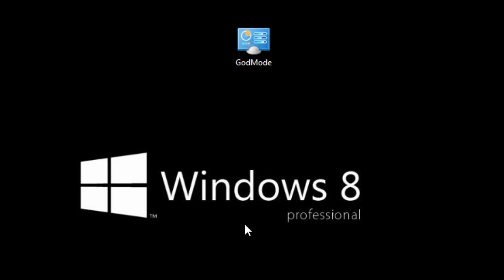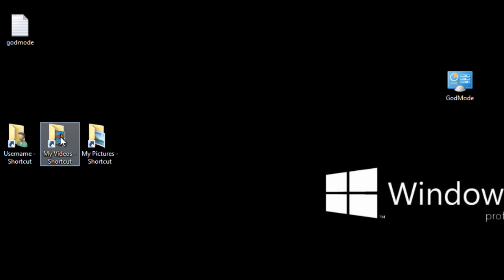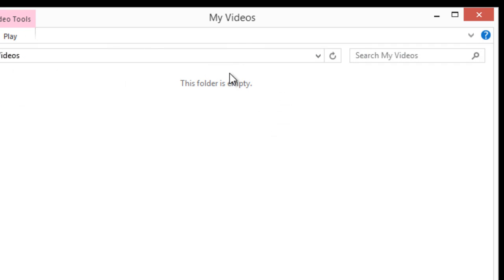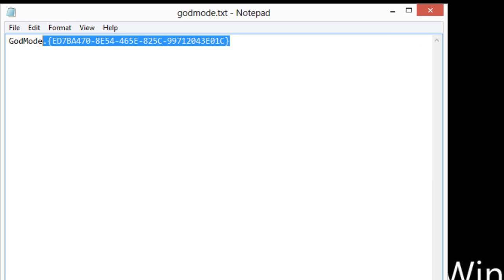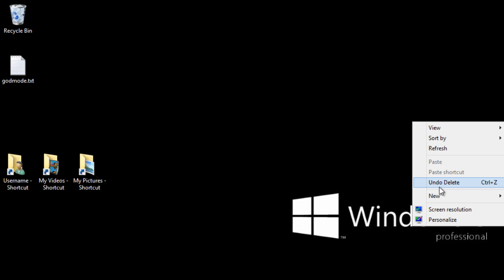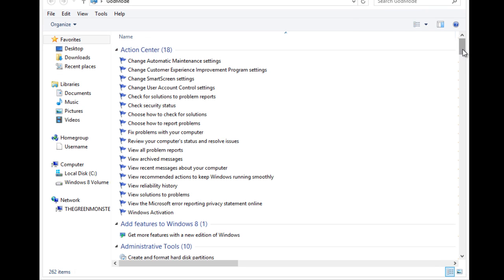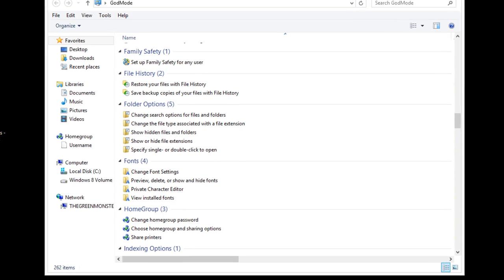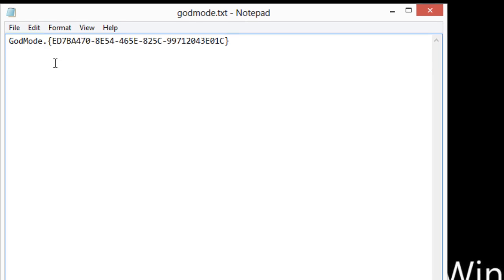God Mode - Windows 8 - How To Turn On/Enable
*TO make this work, create a new folder then press enter. Rename the folder with the code below, then press enter*
This video will show you how to enable "GodMode" in Windows 8. Windows God Mode simply creates a way for you to access all of the computer settings in one window-kinda like a "Super Admin". It can be very useful for those who can't/dont want to look for settings within Windows 8.

COPY: GodMode.{ED7BA470-8E54-465E-825C-99712043E01C}

This video address the following questions:
How to enable God Mode in windows
How to turn on Godmode in windows 8
Where is the God Mode setting?